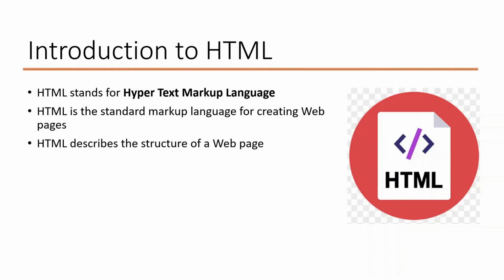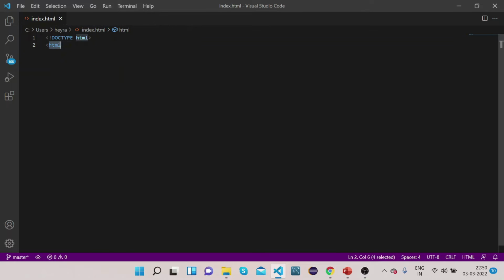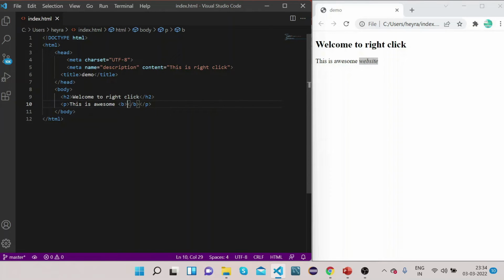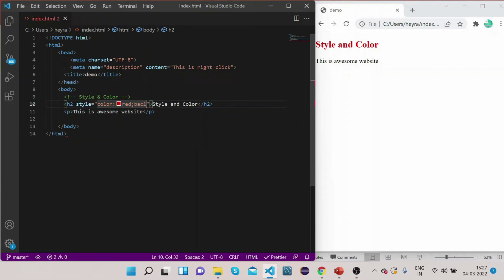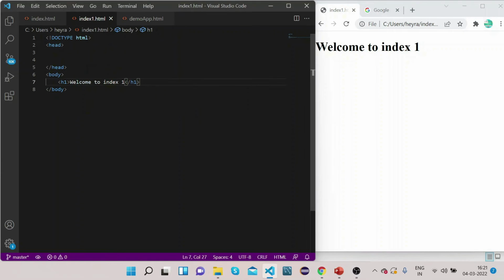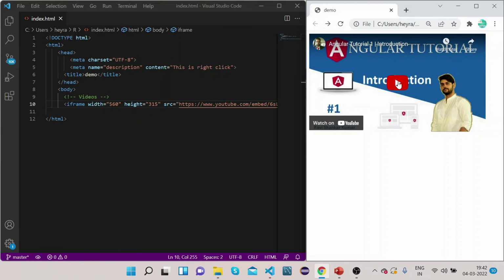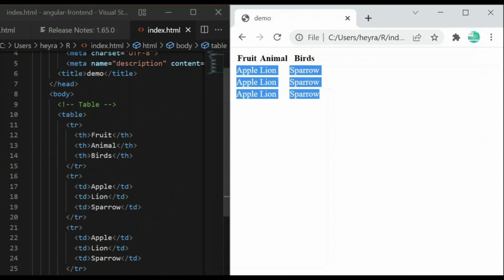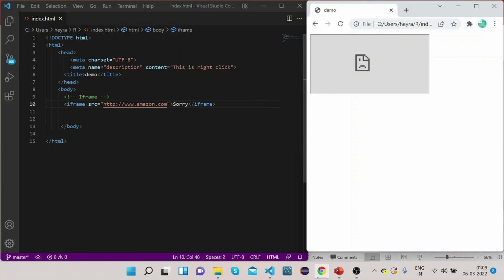HTML Tutorial For Beginners | HTML Crash Course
Learn Complete HTML in One Video. In this video, we will see how to create beautiful websites using Html. HTML is the language used for website design. COMMENT your thoughts/ questions.

00:00 Introduction
03:51 Choosing a Text Editor
08:00 Creating an HTML file
13:52 Getting Started
21:46 Basic Tags
39:48 Comments
43:49 Style & Color
48:18 Formatting a Page
55:24 Links
01:03:27 Images
01:09:39 Videos & Youtube iFrames
01:16:52 Lists
01:24:40 Tables
01:31:36 Divs & Spans
01:36:02 Input & Forms
01:42:59 iFrames